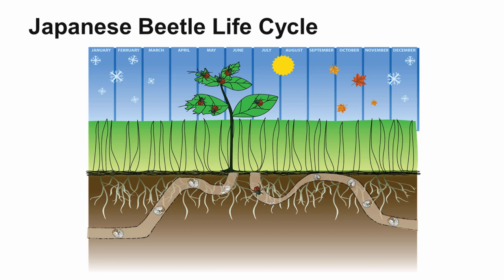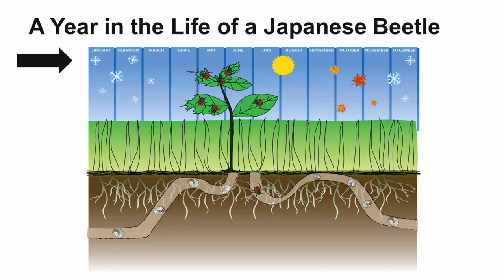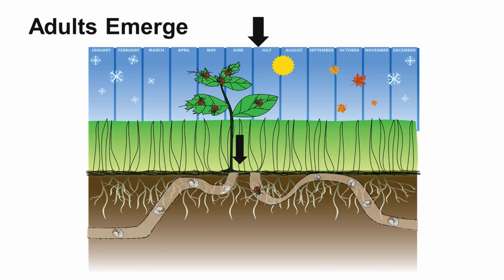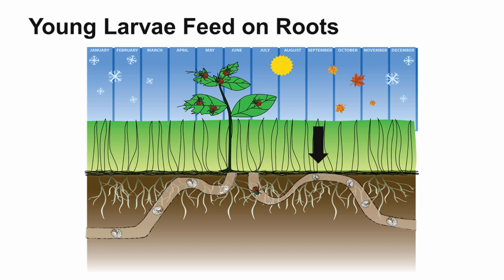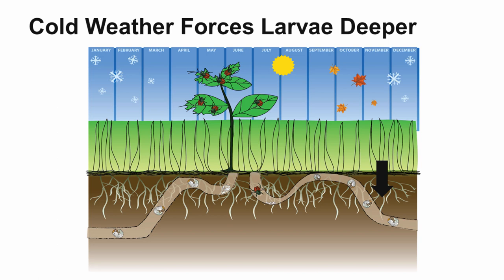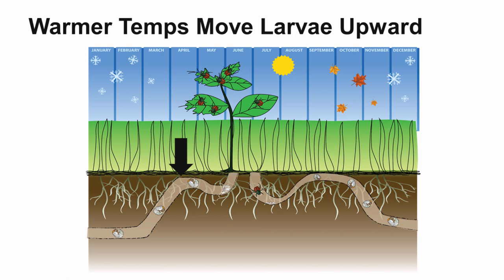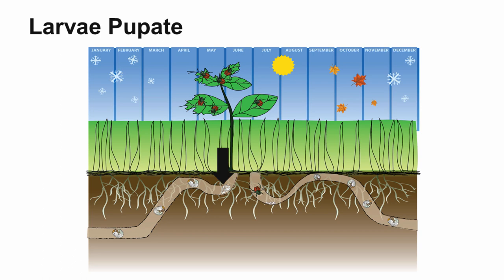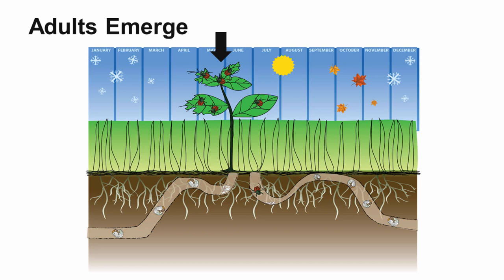Japanese Beetle Life Cycle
Overview of Japanese beetle life cycle with Bill Riden.